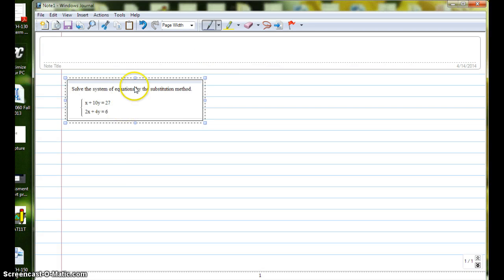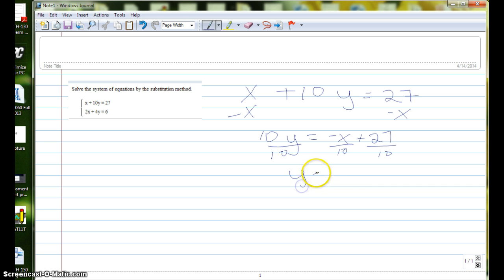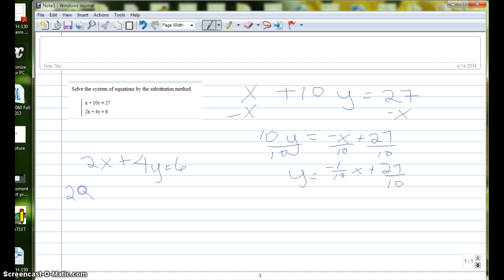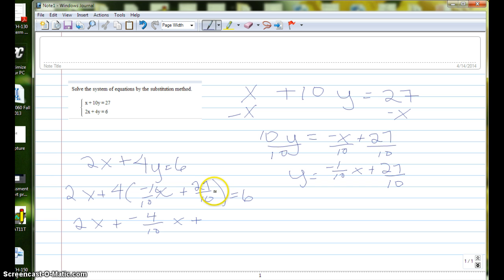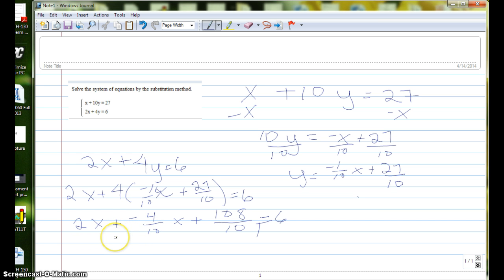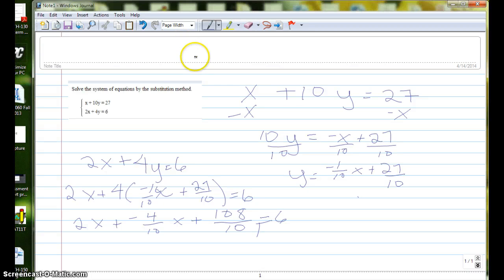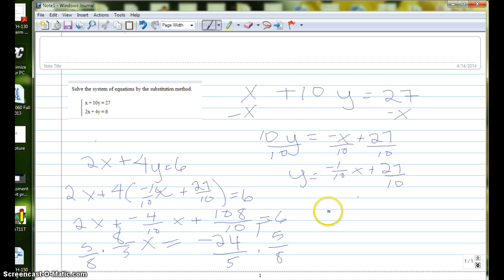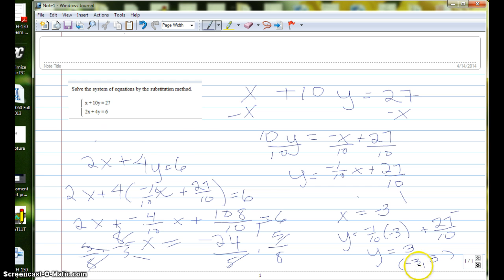Matt e-mail answer